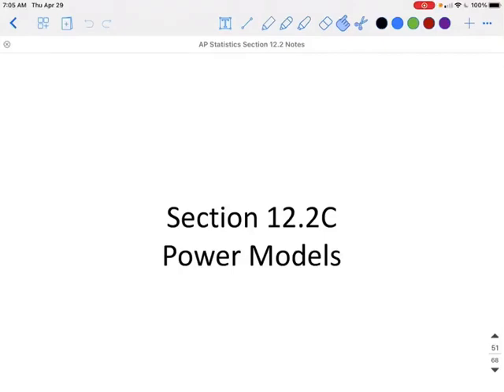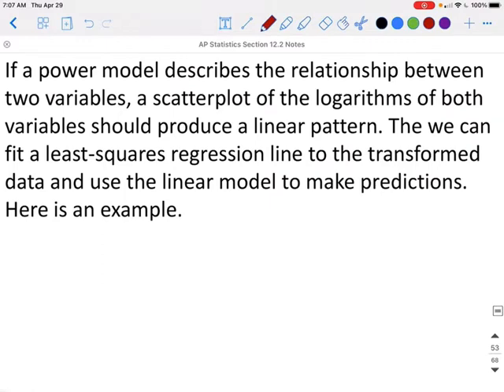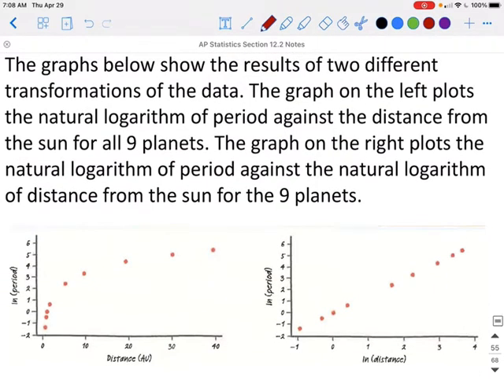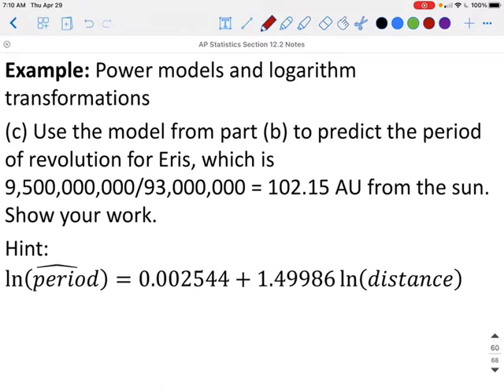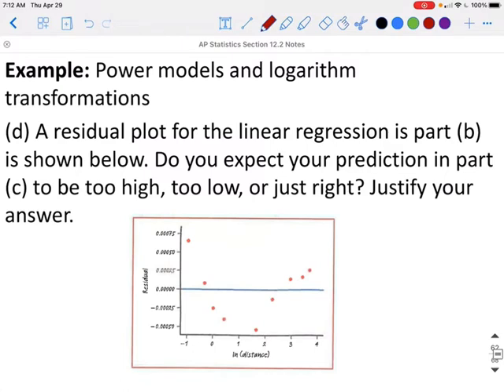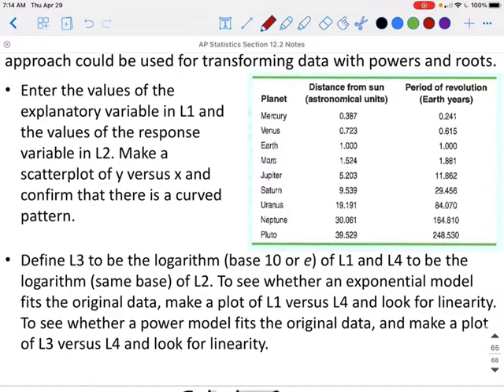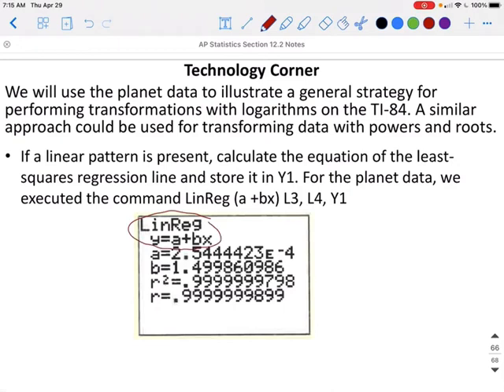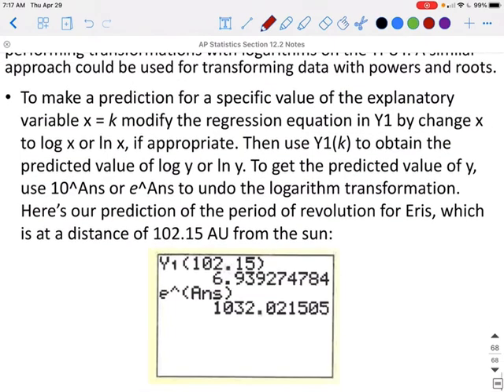Section 12.2C Power Models